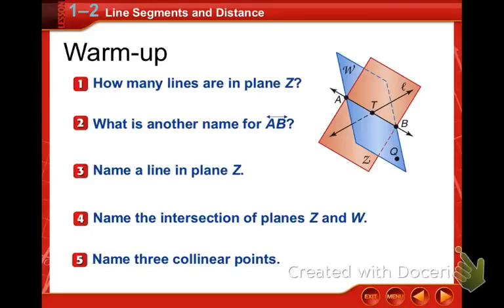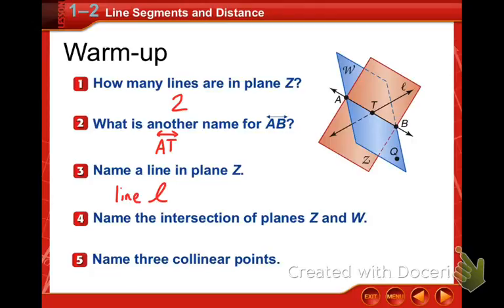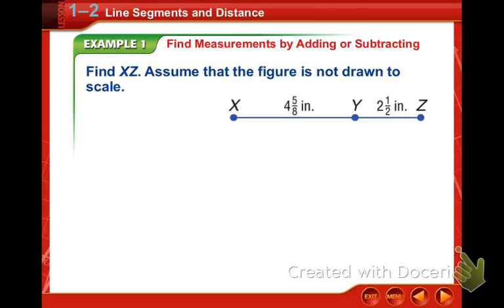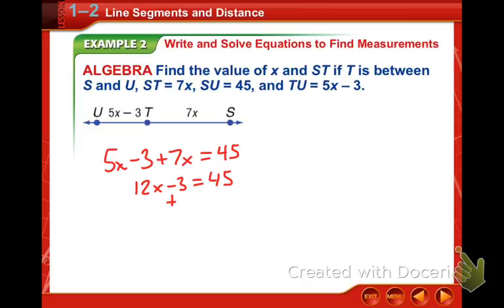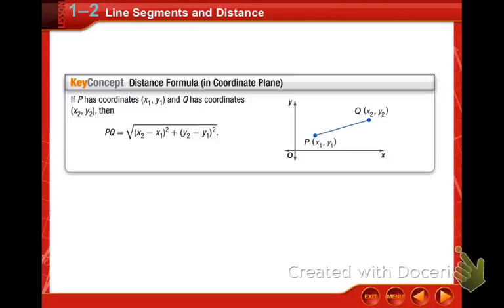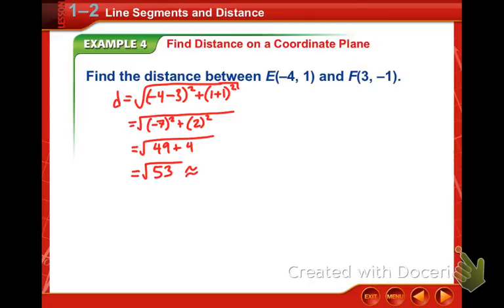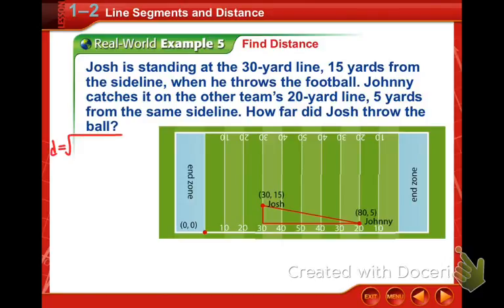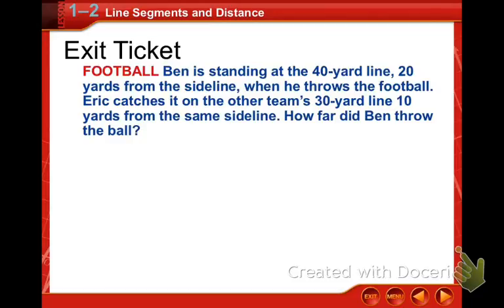Manor Geom Line Segments and Distance